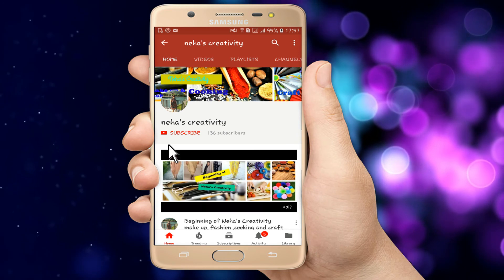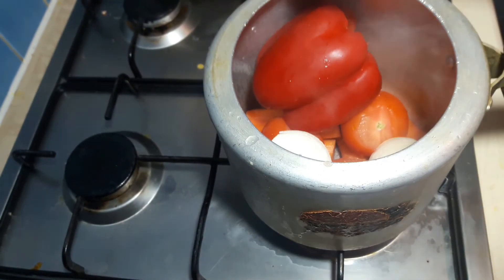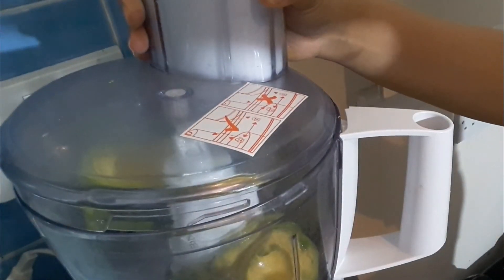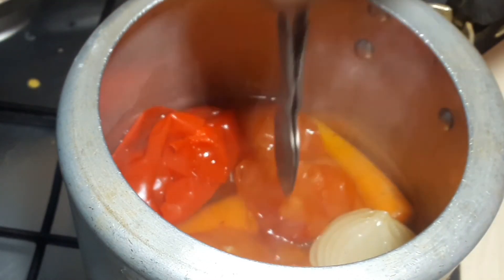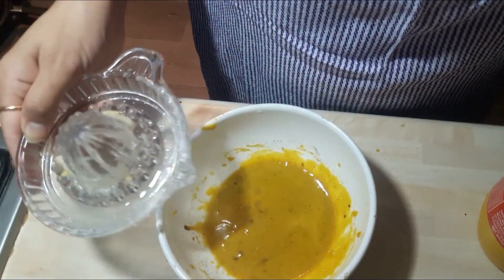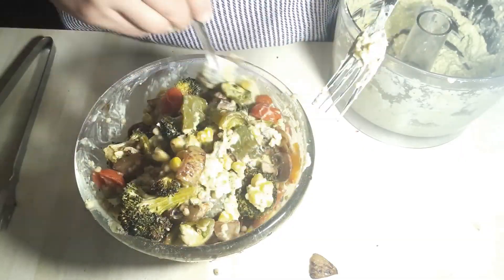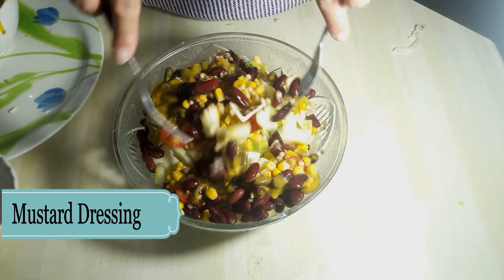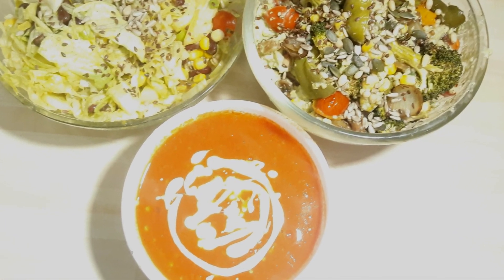2 Salads Recipe For Weight Loss| Tomato Soup/Weight loss salad recipe/Must try/Very Healthy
Silicone Spatula
Idli Cooker

decoration
Fairy Light
cushions covers
Artificial Plant Small(
table runner
Tissue Roll Holder
hawkins tawa
corner steel stand
 Silicone Spatula
Idli Cooker
Product Link

Hello Everyone,

2 Salads Recipe For Weight Loss| Tomato Soup/Weight loss salad recipe/Must try/Very Healthy
If you like this '2 Salads Recipe For Weight Loss| Tomato Soup/Weight loss salad recipe/Must try/Very Healthy'
' video, please give it a big thumbs up. If you find this '2 Salads Recipe For Weight Loss| Tomato Soup/Weight loss salad recipe/Must try/Very Healthy.

If you found this '2 Salads Recipe For Weight Loss| Tomato Soup/Weight loss salad recipe/Must try/Very Healthy.

Thanks& Regards,
Neha From Neha's Creativity
(Makeup, Cooking, and Craft)

 are the products that I love using unless otherwise stated in case of first impression reviews.
The information provided on this channel is for general purposes only and should NOT be
considered as professional advice.
We are not a licensed professional or a medical practitioner so always make
sure you consult a professional in case of need. We always try to keep our channel
 and its content updated but we cannot guarantee it. All opinions expressed here are our
the same unless explicitly stated in our videos and/or description box. We never try to push products on
 anyone but we do make recommendations based on our personal experience. All the content published on this
channel is our own creative work and is protected under copyright law and in case you need to use our

Title-2 Salads Recipe For Weight Loss| Tomato Soup/Weight loss salad recipe/Must try/Very Healthy